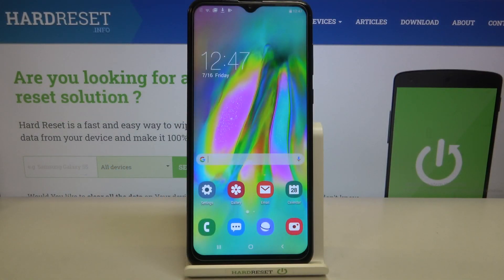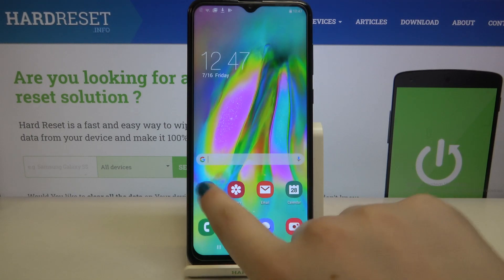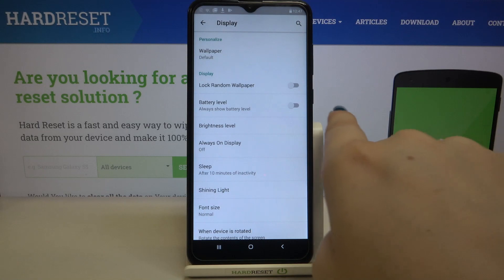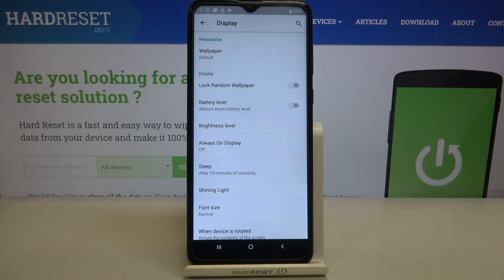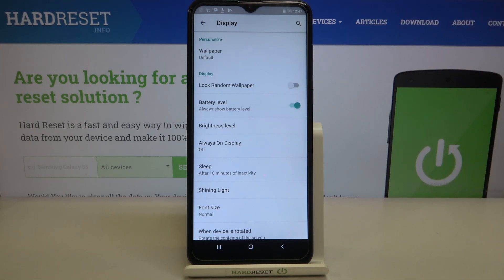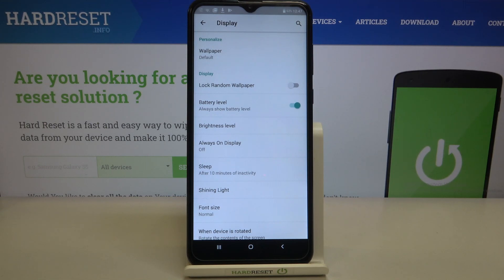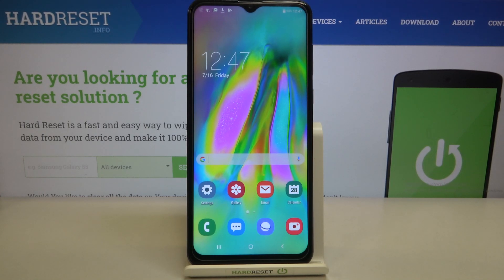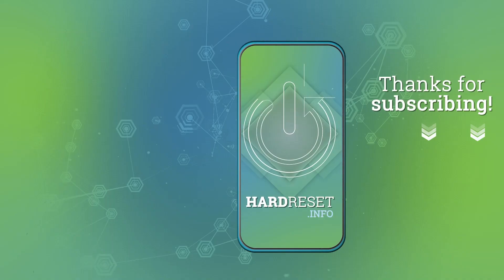Fake SAMSUNG – How to Check Battery Percentage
Interested in how to verify battery percentage on fake Samsung? Are you looking for a possibility to locate battery percentage on Samsung clone? In the uploaded tutorial, we show you how to smoothly locate battery percentage on fake Samsung. If you want to enable battery percentage on your Samsung replica, stay with us and learn how to get access to the battery settings and turn on battery percentage to easily verify the current battery level of the Samsung clone. Let’s use uploaded video and allow battery percentage in your fake Samsung easily. Visit our HardReset.info YT channel and get many tricks for fake SAMSUNG which is XIAOQIAO A82.

How to locate battery percentage on fake Samsung? How to enable battery percentage on a Samsung clone? How to activate battery percentage on Samsung replica? How to switch battery percentage on Samsung clone? How to turn on battery percentage on fake Samsung?